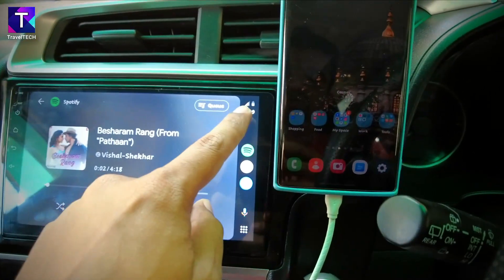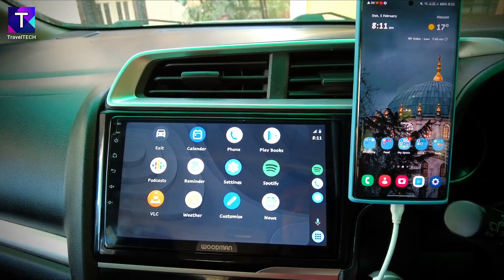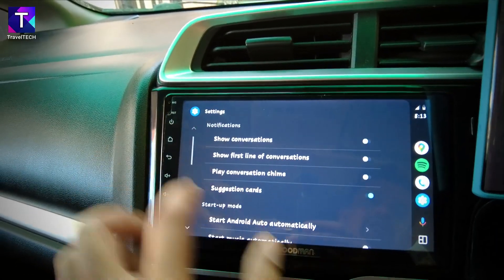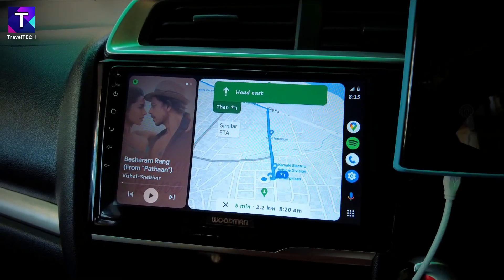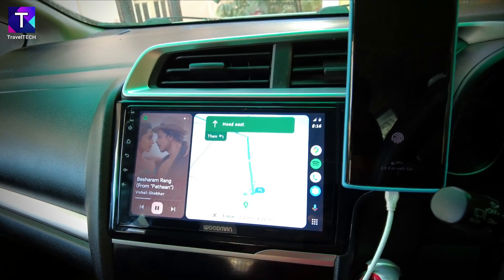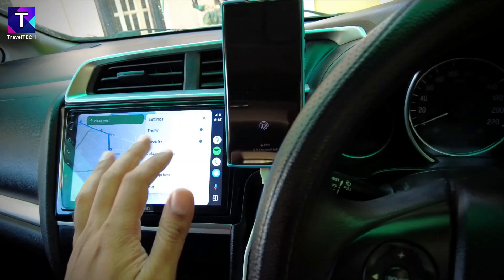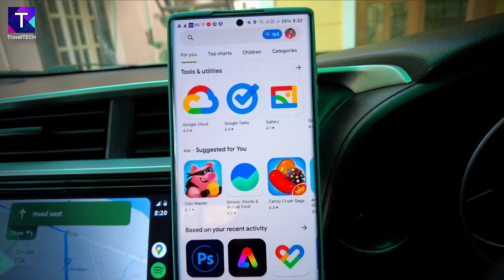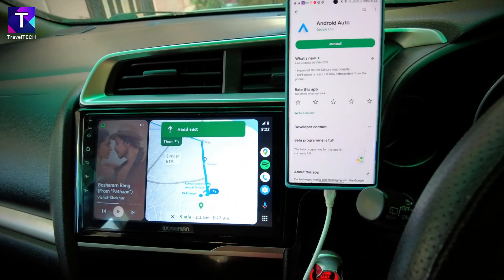How to get Android Auto Coolwalk? | Detailed Features & REVIEW | Honda WRV Demo | Gizmobeep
Take a look at the newly released update for Android Auto by google, codenamed 'COOLWALK' with a refreshed UI and new features.

MY YOUTUBE SHOOT SETUP:

1. Digitek Ring Light:

2. DJI Pocket 2 Creater Combo:

3. Nikon D5600:

4. Samsung S22 Ultra

5. Lenovo Ideapad Gaming 3i Notebook:

6. Digitek Tripod: